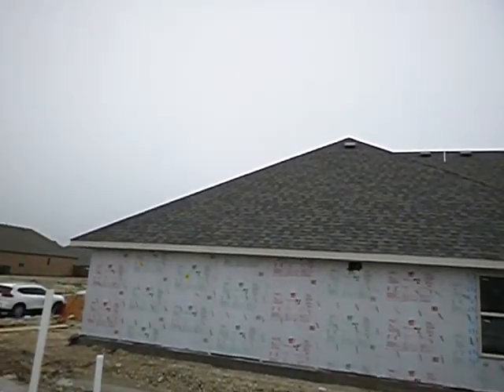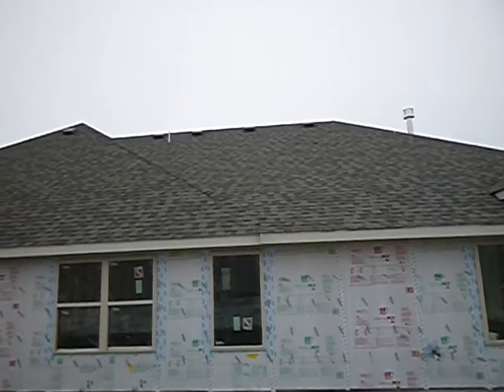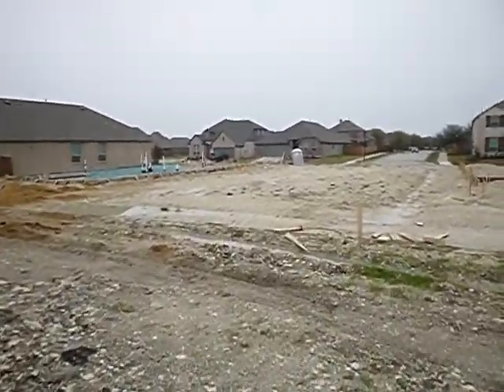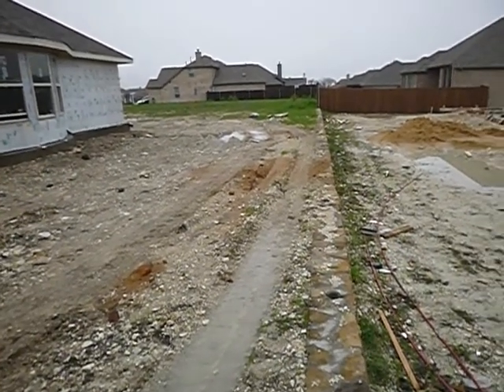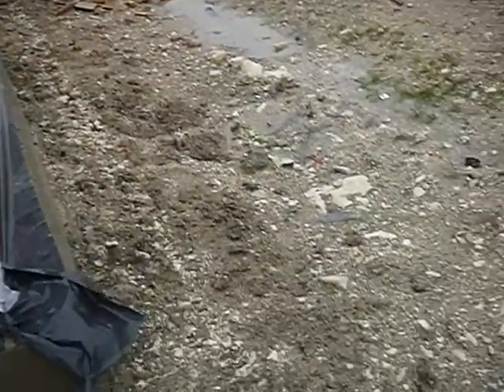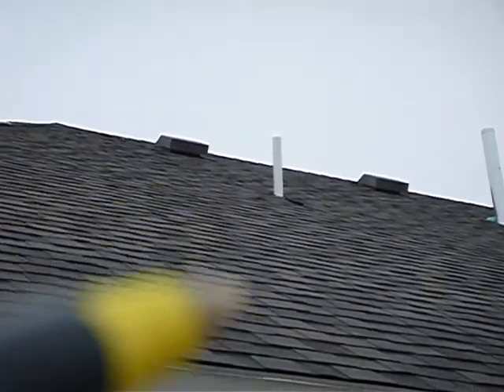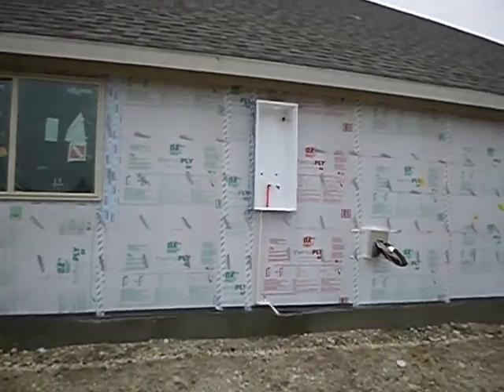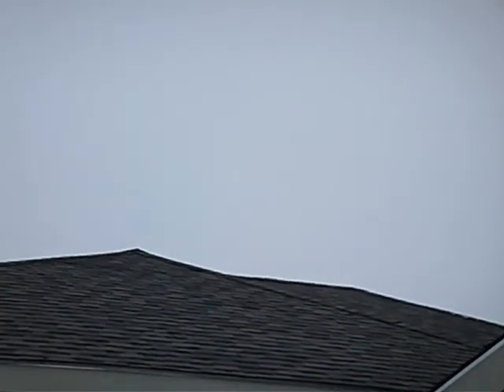1C. N Texas New construction Roof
Observations were made with a ladder ned the patio and with binoculars. Observations were limited because of the pitch of the roof and the wet weather.